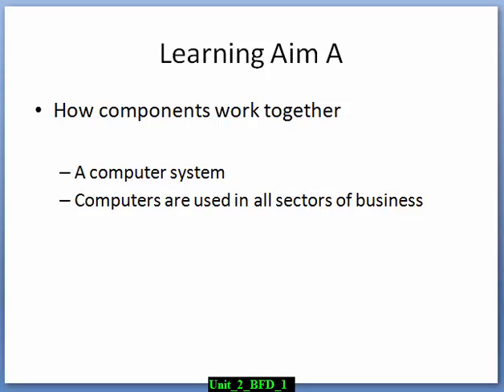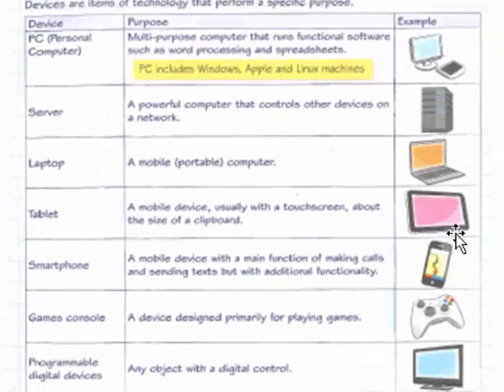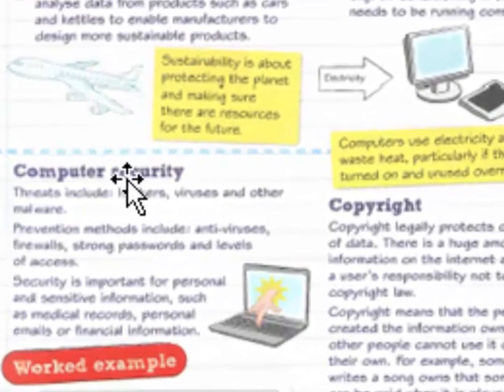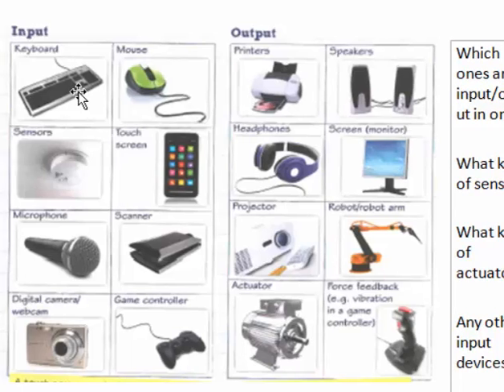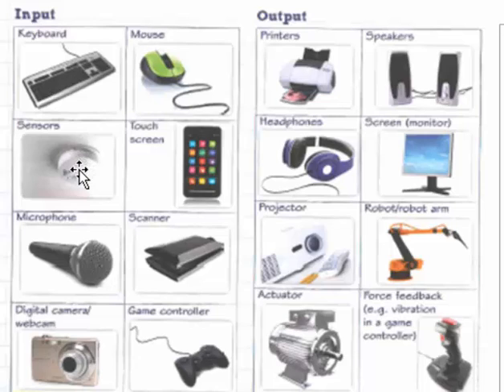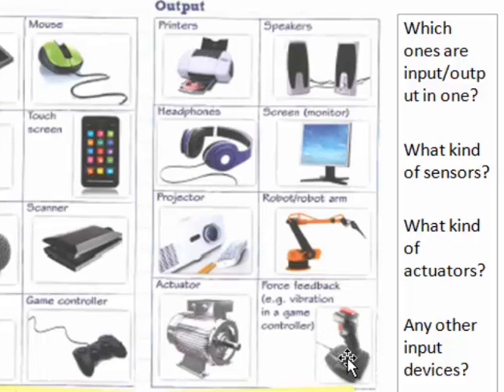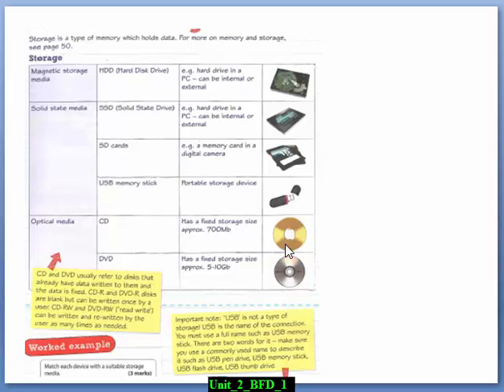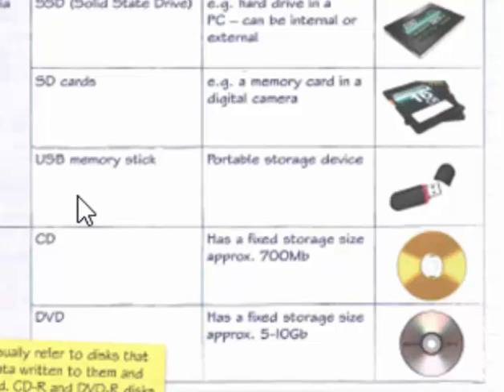BFD Unit 2 Technology Systems, Episode 1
BFD ICT, Unit 2, Technology Systems, Hardware devices,